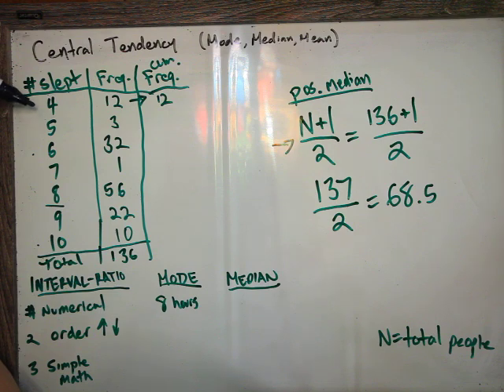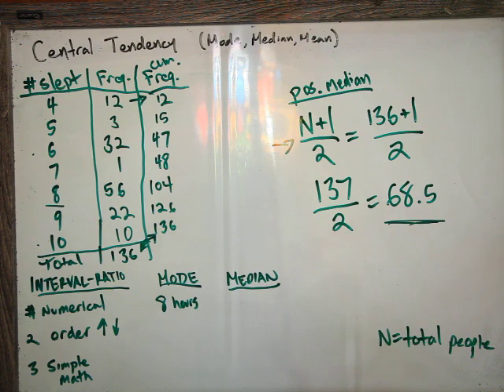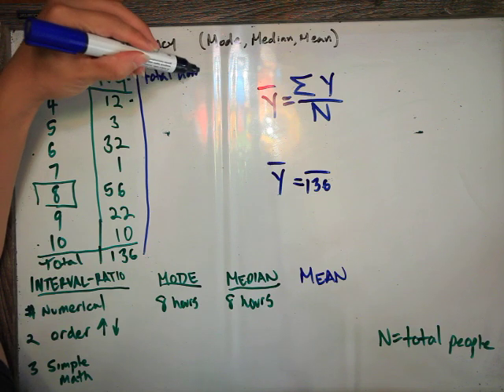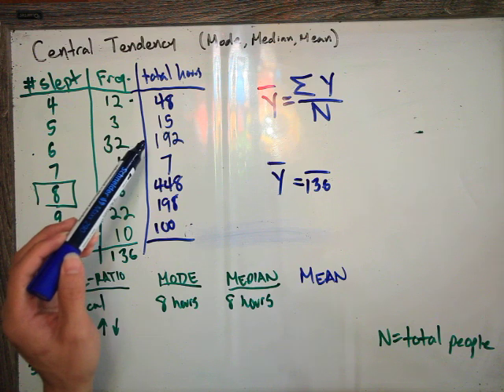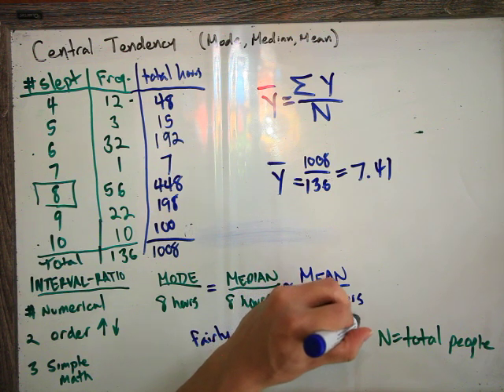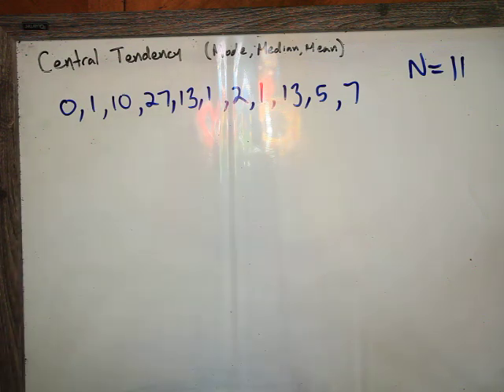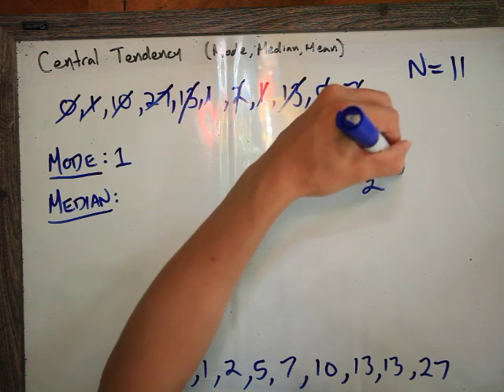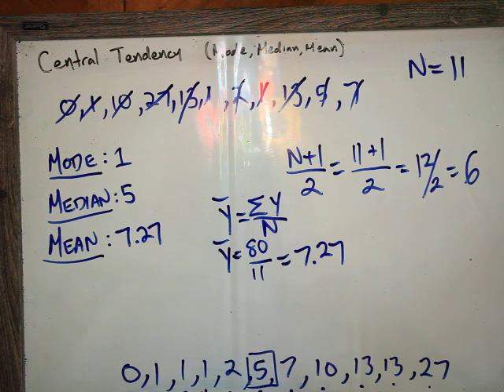Central Tendency Part 3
In this video, we work through finding the measures of central tendency (mean, median, and mode) using nominal, ordinal, and interval ratio data. We also work through frequency tables, cumulative frequency tables, percentage tables, and cumulative percentage tables. This is part 3 of 3.